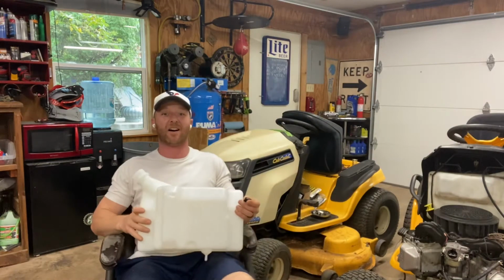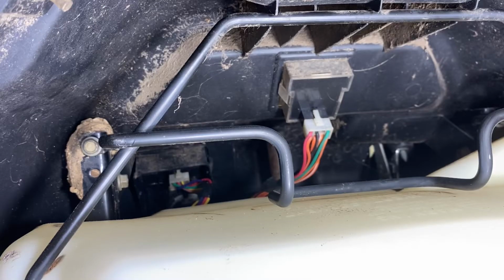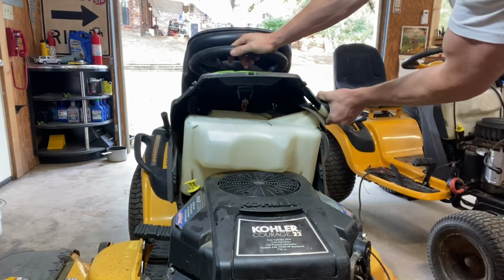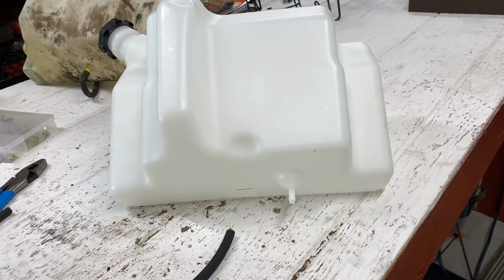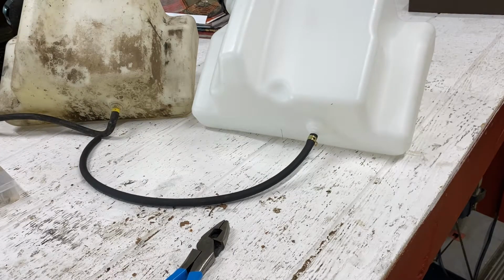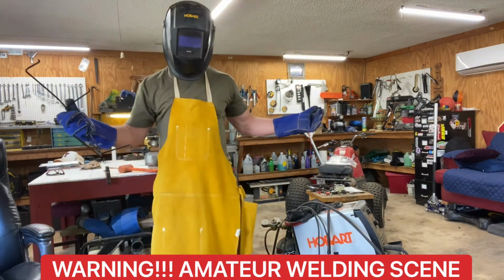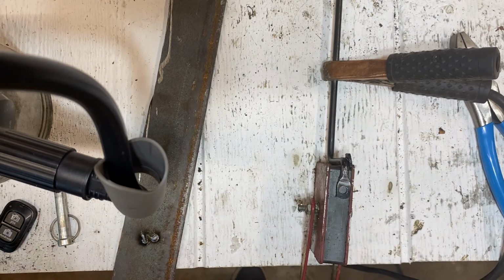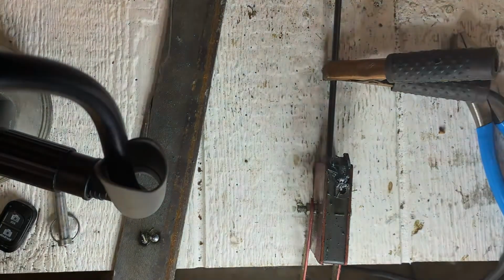Cub Cadet Fuel Tank Removal & Install (BONUS SCENE!!!)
How to remove and install a cub cadet fuel tank. Tractor is a LTX 1050. Same process works on most modern cub cadet models including GTX.

Fuel Tank (Used in Video on LTX 1050)
Fuel Tank (Newer model w/ vent)
Fuel Tank Clips

Mower Mike’s Tool Store

Mower Mike